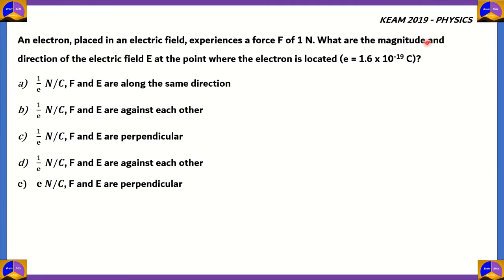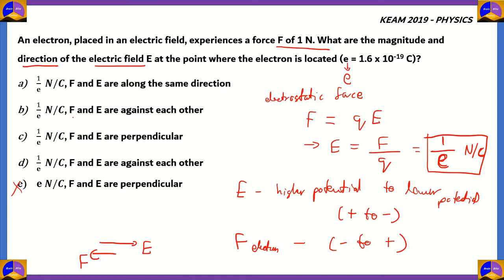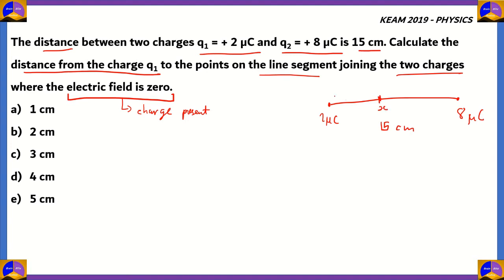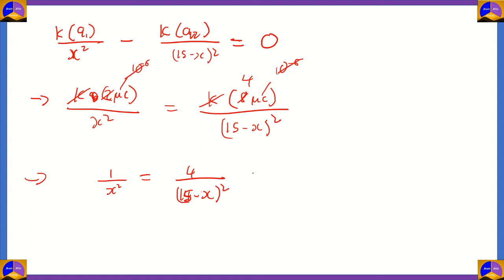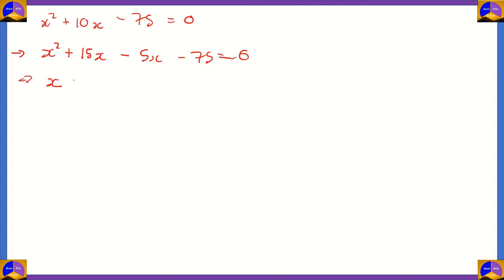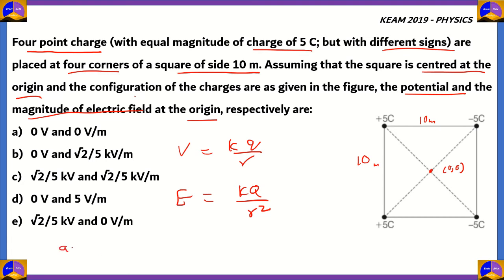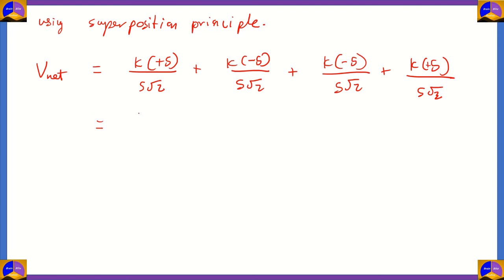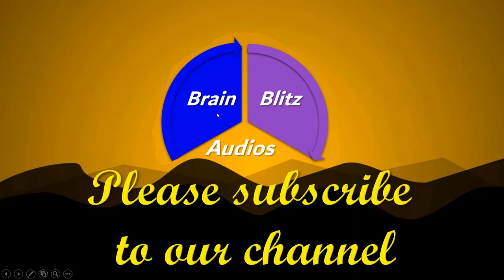KEAM ENTRANCE EXAM 2022 Preparation | Model Question Paper with Solution | Solving PYQ MCQ | Part 07